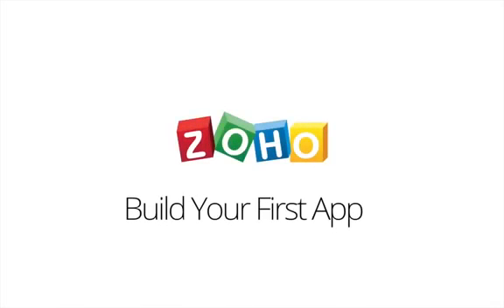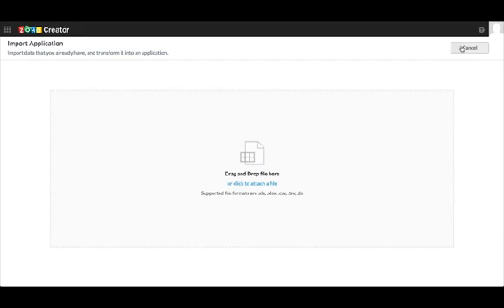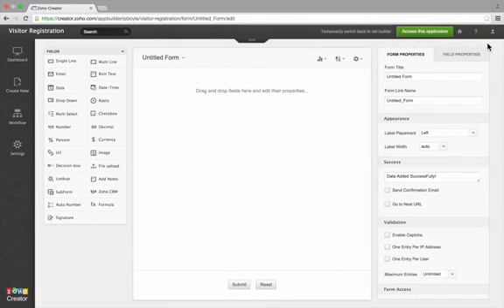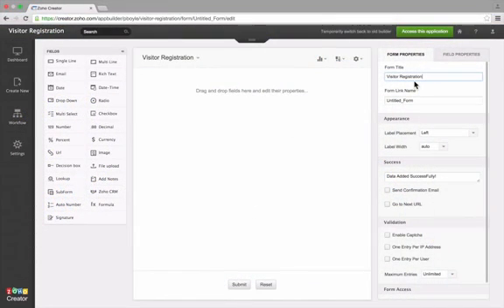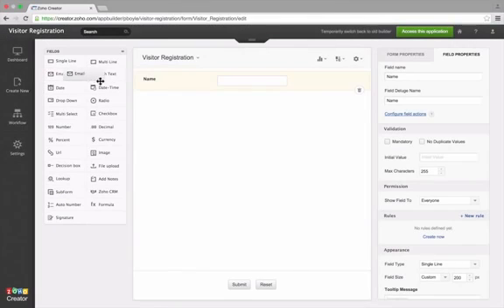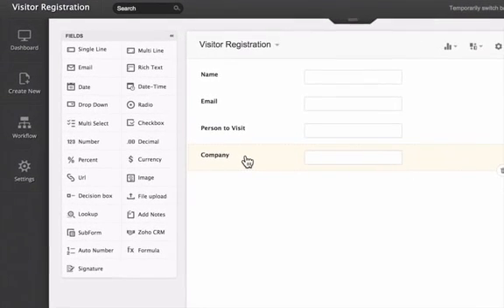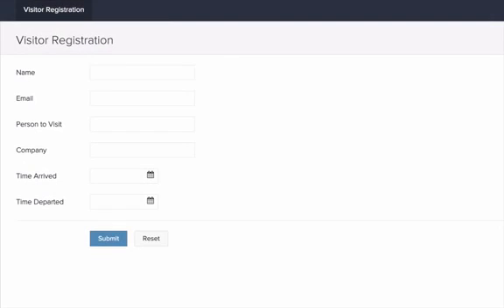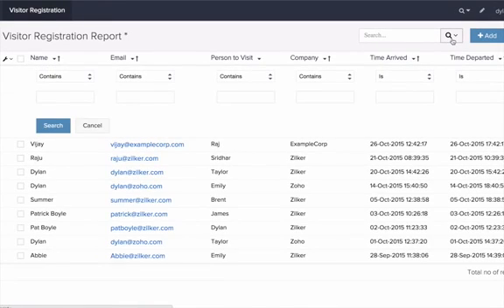Zoho Creator Tutorials: Build Your First App